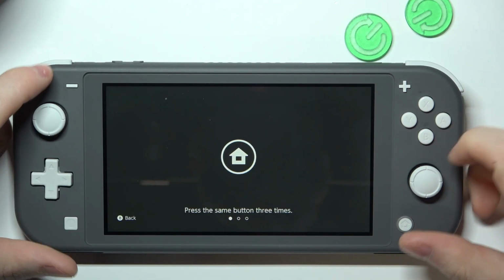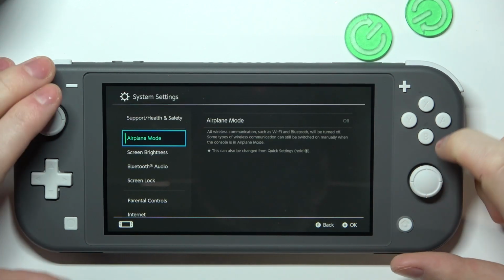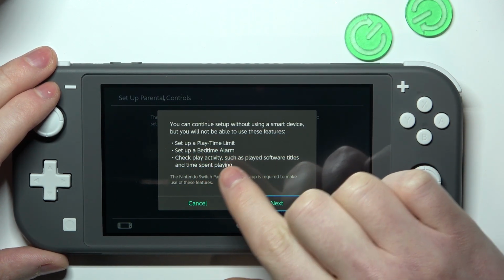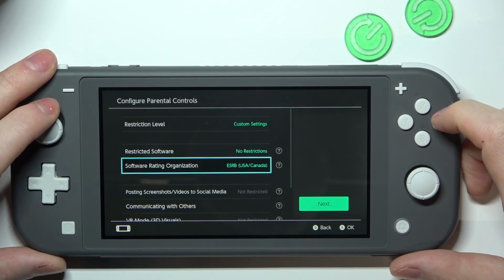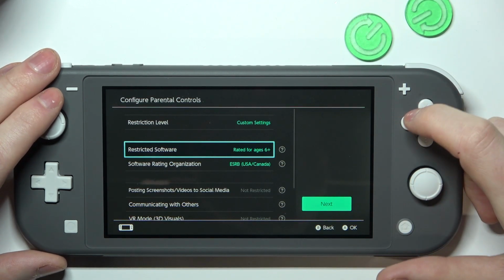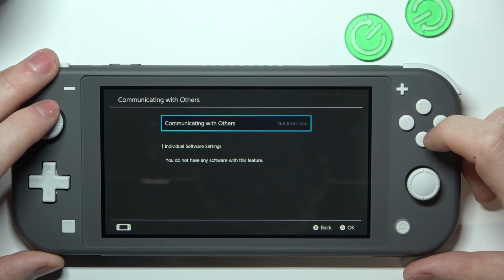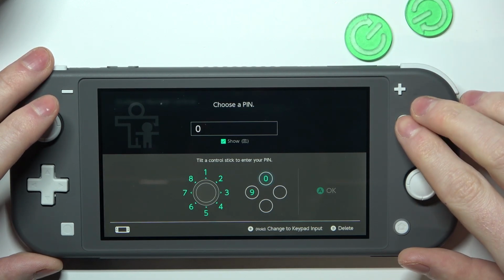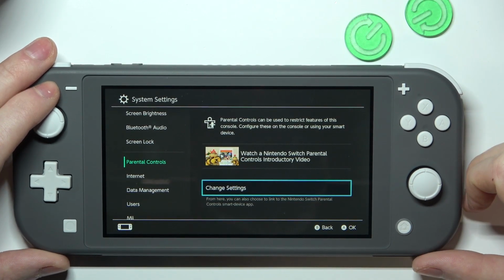Nintendo Switch Lite How To Setup Parental Controls Without Smartphone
If you want to add parental controls to Nintendo Switch Lite, follow our step-by-step guide and discover how to quickly set up parental controls without smart device on Nintendo Switch Lite.

Can i add parental lock to Nintendo Switch Lite without app?
How to add parental controls to Nintendo Switch Lite ?
How to setup parental controls to Nintendo Switch Lite without smartphone
Parental controls without phone Nintendo Switch Lite ?